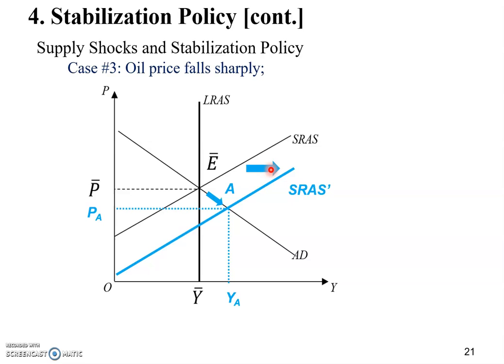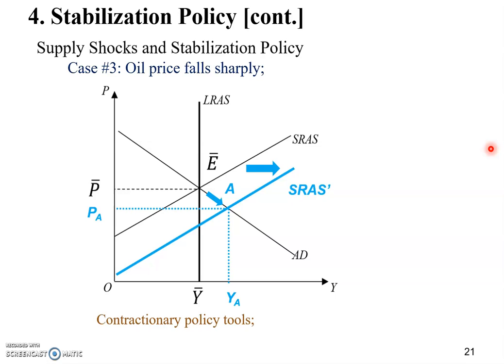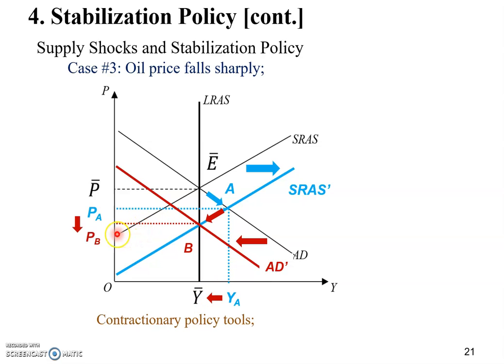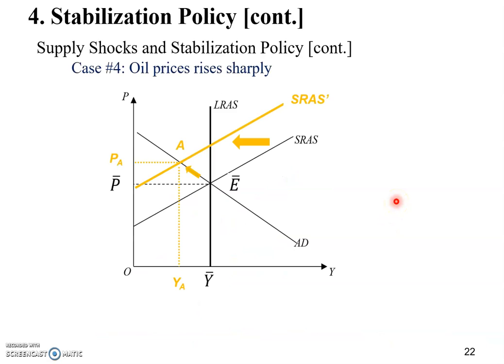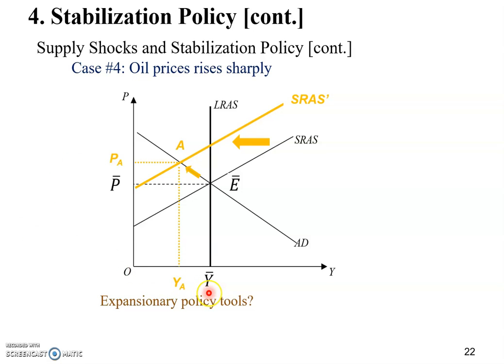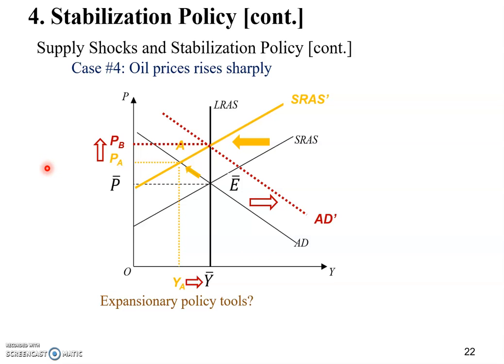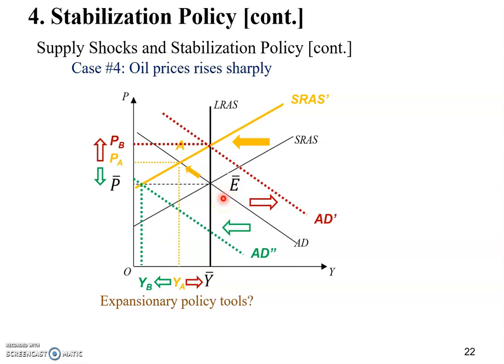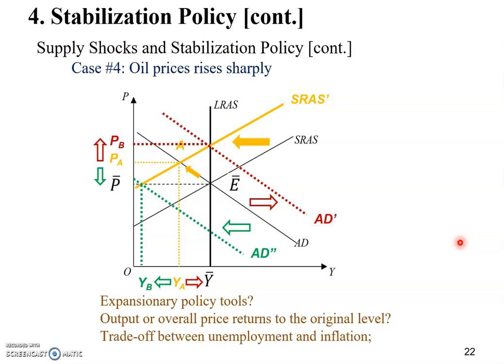Chapter 10: Stabilization Policies for a Supply Shock